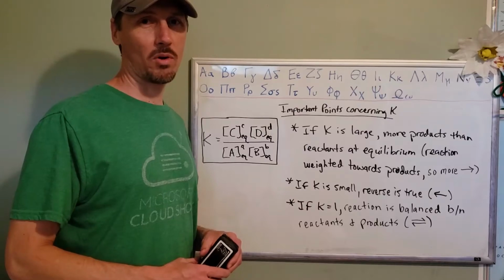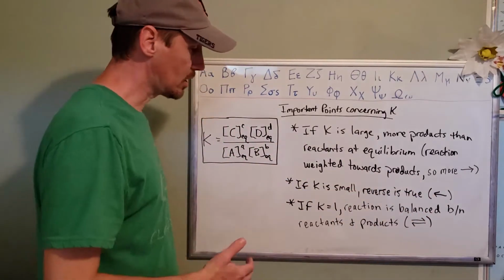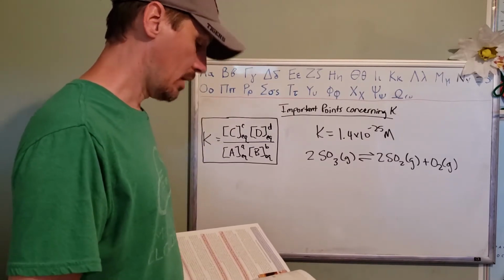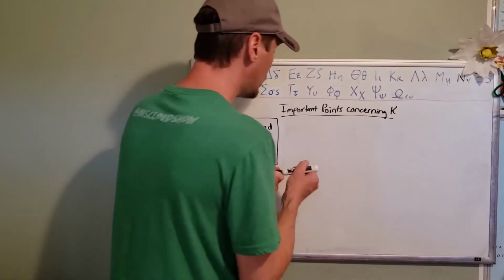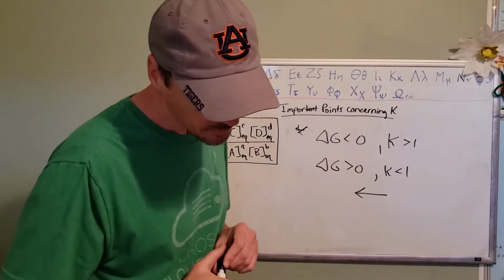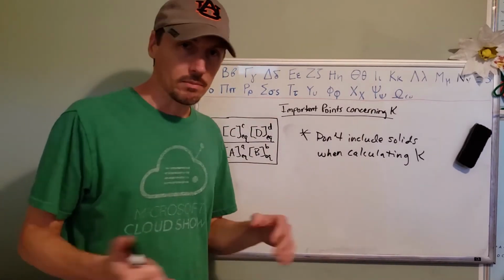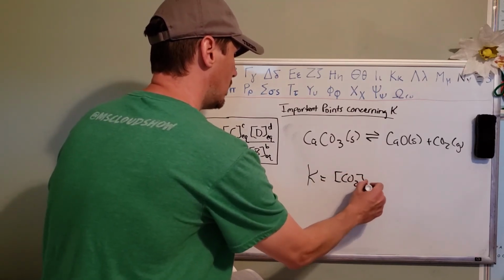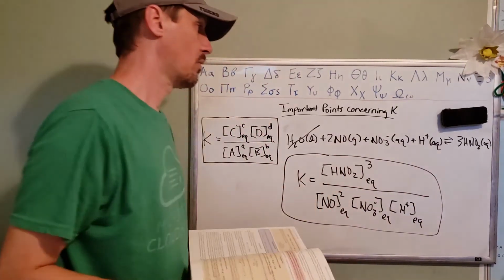Chemistry 16A Ep 3 - Important Points about the Equilibrium Constant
Chemistry - Important things to consider when calculating the equilibrium constant